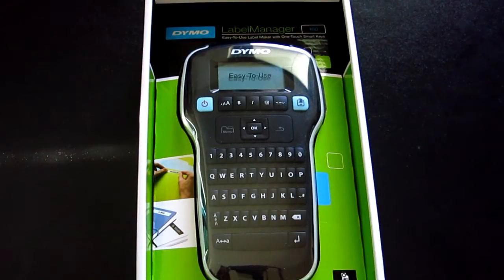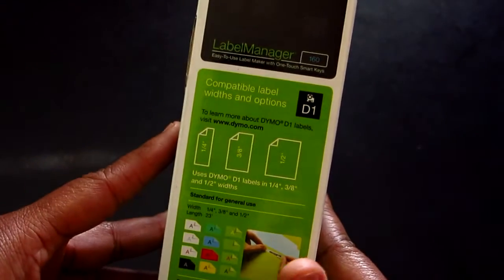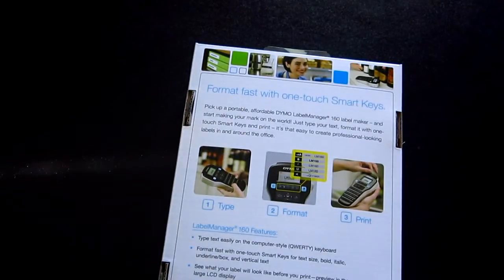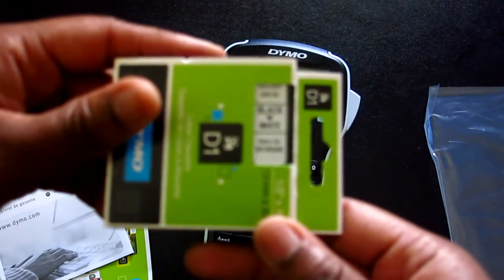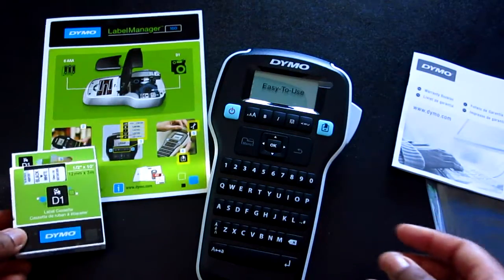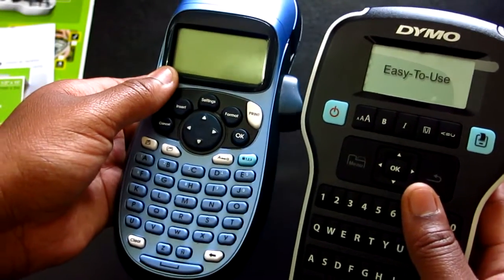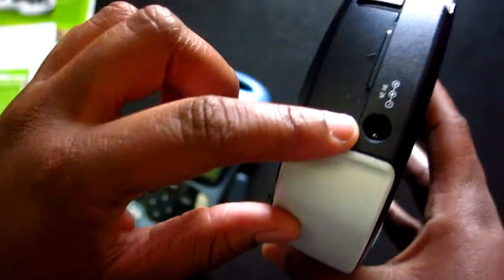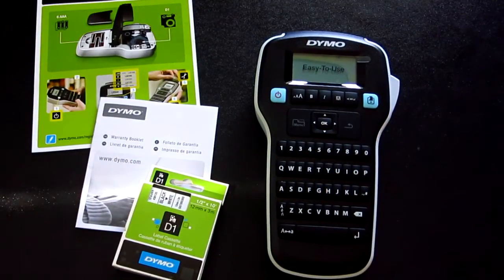Dymo LabelManager 160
Help Me Get to CES 2016!